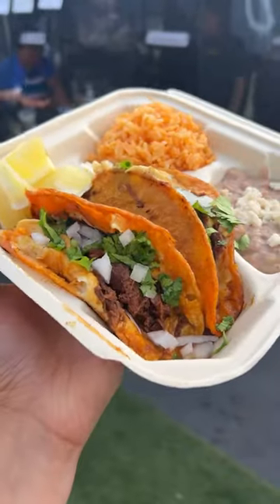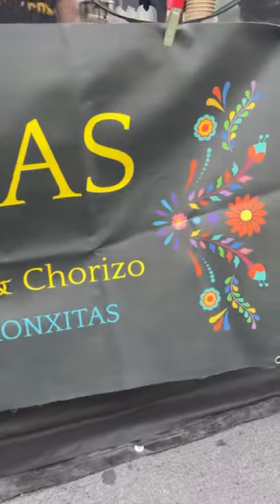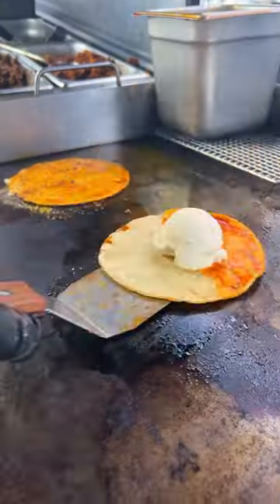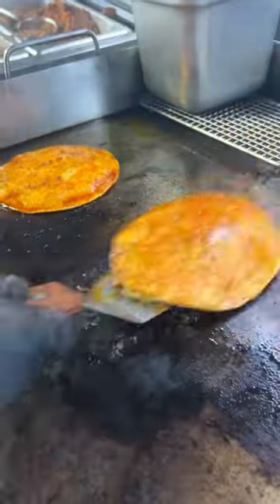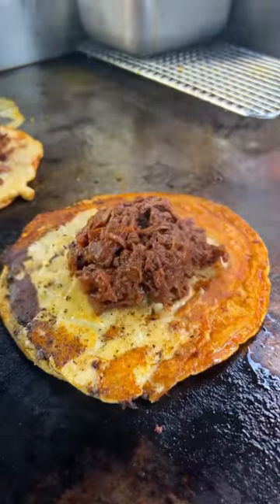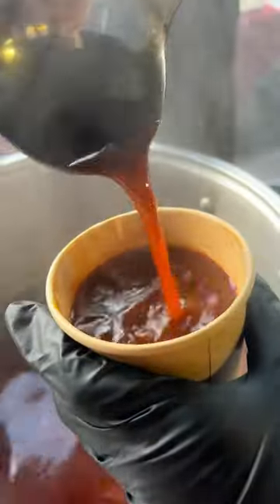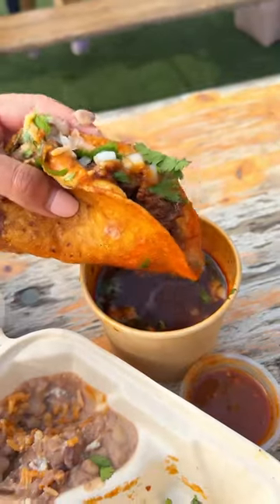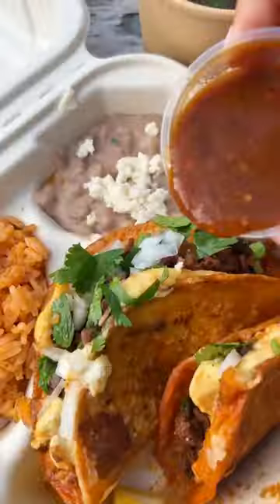You Won't Believe this Quesbirria tacos are Vegan! 😱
I'm in LOVE! 😍 I'm so happy I got to try @xonxitas for the first time today at @socalvegvibes Meatless Monday in Long Beach! These are hands down the best vegan quesabirria tacos I've tried yet! They recently made a comeback after maternity leave and I can't wait to go back and try their pambazo! 🤩 They pop up all over LA and notify in their page. Tag a friend you wanna eat their food with!